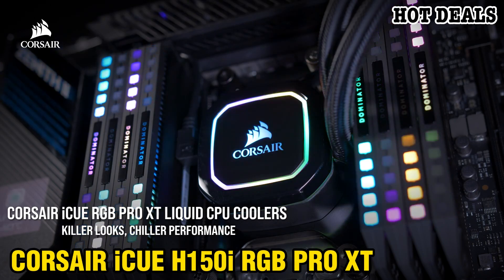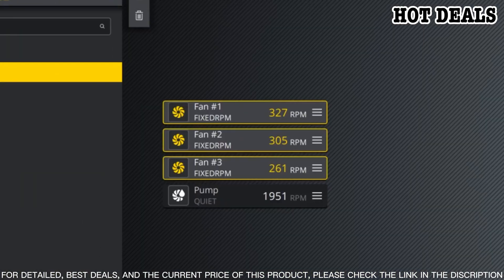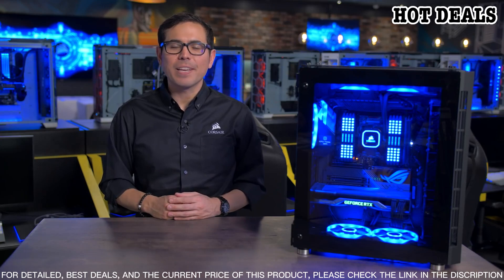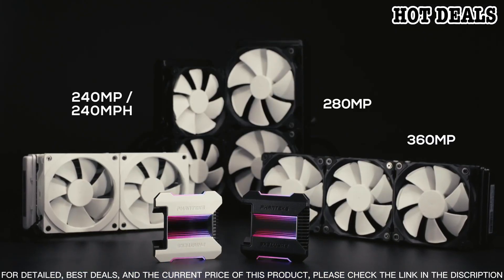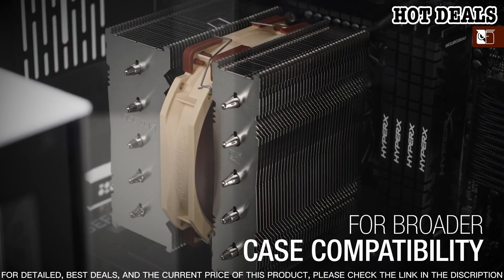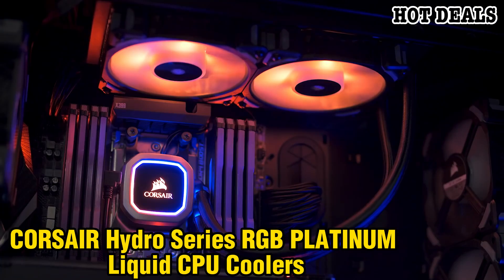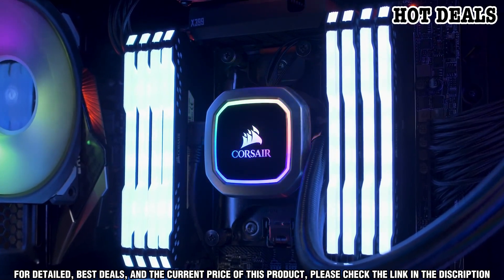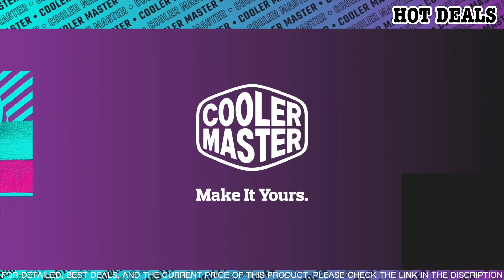5 Best CPU Coolers 2023 Air Coolers and AIO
5 ► CORSAIR iCUE H150i RGB PRO XT, 360mm Radiator, Triple 120mm PWM Fans
●Amazon US
●Amazon UK
●Amazon CA
4 ► Phanteks (PH-GO240MP_DBK01) Glacier One 240MP D-RGB AIO Liquid CPU Cooler
●Amazon US
●Amazon UK
●Amazon CA
3 ► Noctua NH-D12L, Low-Height Dual-Tower CPU Cooler
●Amazon US
●Amazon UK
●Amazon CA
2 ► CORSAIR Hydro Series RGB PLATINUM Liquid CPU Coolers
●Amazon US
●Amazon UK
●Amazon CA
1► Cooler Master MasterLiquid ML240L V2 RGB White Edition, CPU Liquid Cooler
●Amazon US
●Amazon UK
●Amazon CA